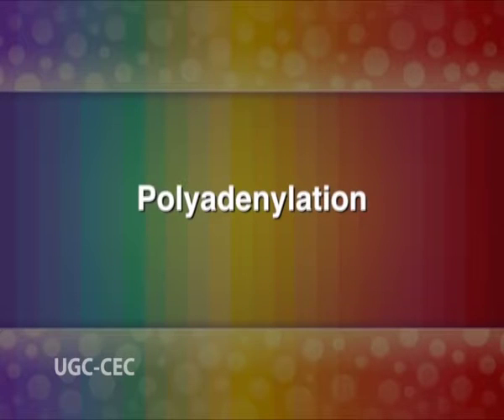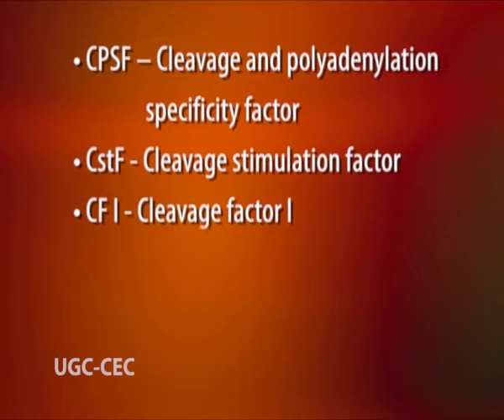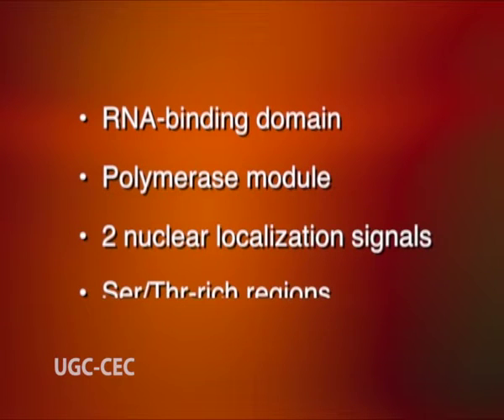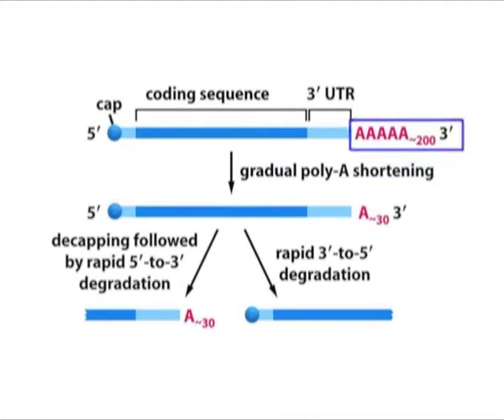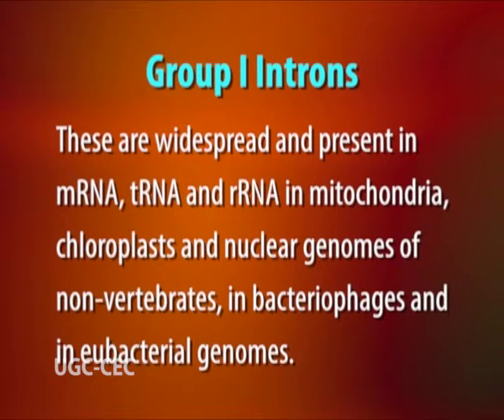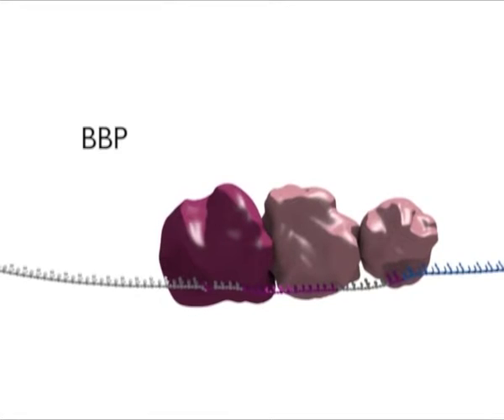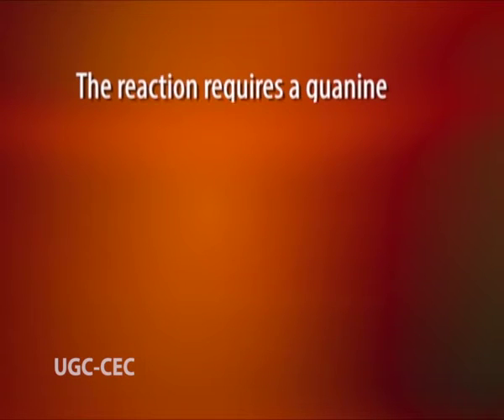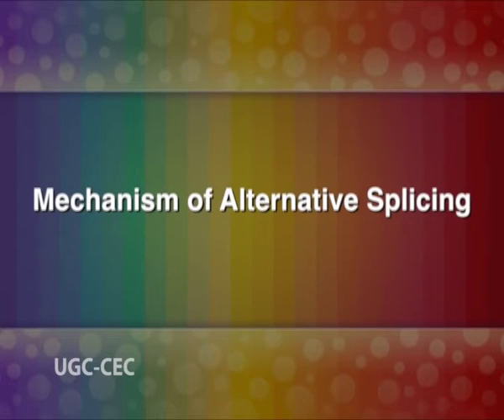Polyadenaylation and splicing